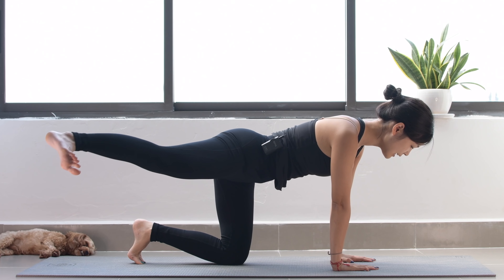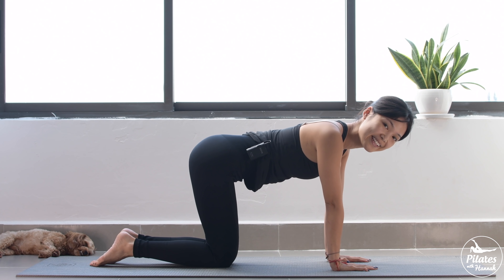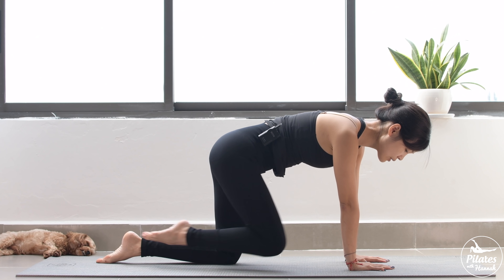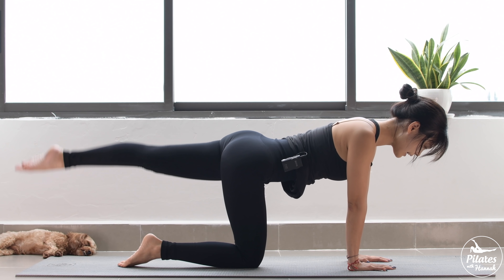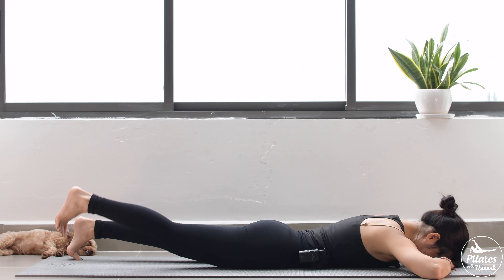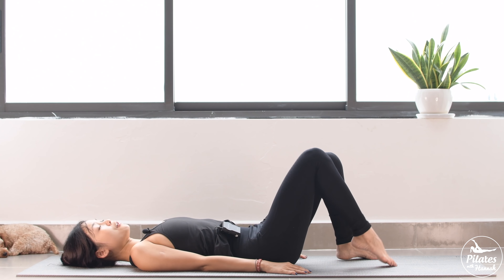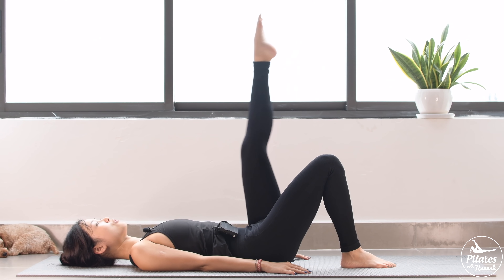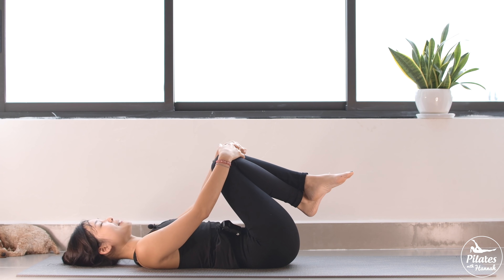Must Try Mind Blowing Booty Pilates Workout 🔥 | 35 Minute At Home Workout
This must try Booty Pilates Workout will blow your mind and get you a real good toned butt. Enjoy it and keep me posted! 💚

It would be great to add another workout to your daily routine and challenge yourself more everyday. Below are some other workout that you might want to check it out: